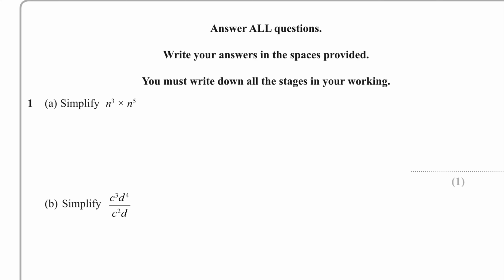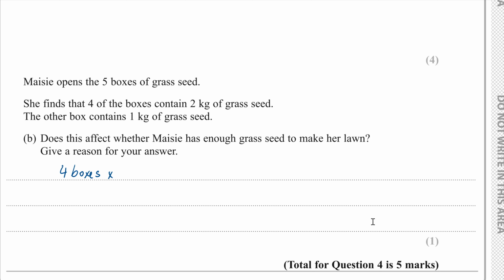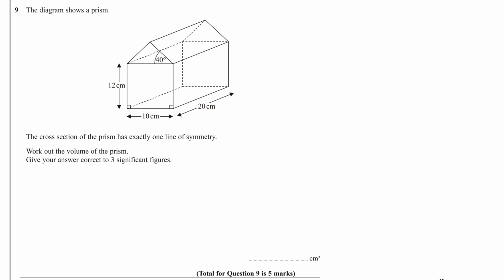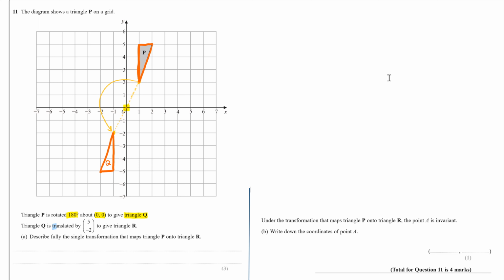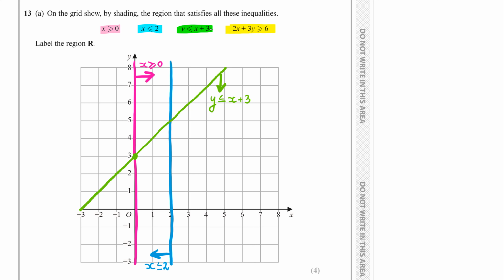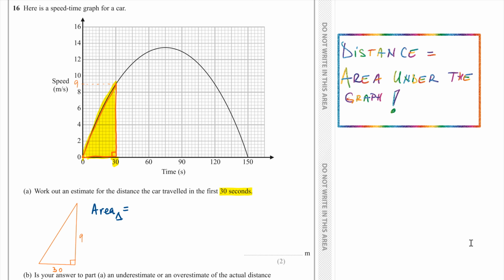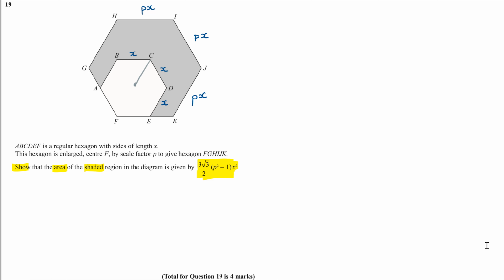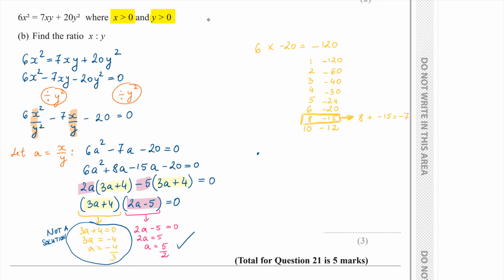Nov 2020 3H Edexcel GCSE Maths Paper 3 Higher Calculator Exam - whole paper in LESS than 34 minutes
May/ Nov 2020 3H Edexcel GCSE Maths Paper 3 Higher Calculator Exam - whole paper in less than 34 minutes

Suitable revision and exam preparation for all exam boards, GCSE and IGCSE, including AQA, OCR, CCEA, WJEC

If you want to practice the paper on your own first, you may download them from here, then use the video as an exam walkthrough with explanations to check your answers/ understanding or when you are stuck. You may jump to different sections of the video - see the timings for each of the questions below.

00:00 Question 1 a, b: Index Laws
00:42 Question 1 c: Solving Inequalities with Fraction
01:01 Question 2:  Speed, Distance and Time real life problem
02:36 Question 3: Upper and Lower Bound
02:53 Question 4: a) Area and Ratio Problem Solving worded question and b) Interpret a change of scenario
05:03 Question 5: Complete a Probability Tree and work out the Probability - with replacement scenario
06:06 Question 6: a) Graphical Linear Simultaneous Equations. If required, watch this short video covering the full topic
06:21 Question 6: b) Solve Quadratic Equation Graphically
06:55 Question 7: Problem Solving with Average / Mean - worded question
08:17 Question 8: Probability Problem Solving - worded question / Experimental Probability
09:34 Question 9: Volume of Prism Problem Solving - worded question
12:02 Question 10: Standard Form Problem Solving - worded questions
13:28 Question 11: Complete and Describe Transformation - Rotation / Negative Scale Factor Enlargement / Translation
15:41 Question 12 a: Adding Algebraic Fractions / Expand Double Brackets and Simplify
16:44 Question 12 b: Multiply out triple bracket and simplify the expression
17:50 Question 13: a & b) Graphical Inequalities. If required, watch this short video covering the full topic
21:13 Question 14: Circle Theorem
22:10 Question 15: Convert Recurring Decimal to Fraction - use algebra
23:20 Question 16: Speed-time Graph Problem Solving; Distance = Area Under the Graph; Acceleration = Gradient of Tangent
25:17 Question 17: Histogram & Estimate the Mean
27:11 Question 18: Using the Formula of the Diagonal of a Cube and Lower Bound - Problem Solving - Find the edge of a cube
28:07 Question 19: Overlapping regular hexagons - Problem Solving with Areas
30:00 Question 20: Lowest Common Multiple of numbers in Index Form
30:19 Question 21: Ratio combined with solving a) Linear Equation and b) Quadratic Equation + Factorizing Quadratic Expression when the 1st coefficient is not equal to 1

NEXT , COMING UP: Edexcel GCSE Maths 2020 Foundation Papers

LINKS to the official question papers and mark schemes:

Edexcel GCSE PAPER 1 Higher 2020 (November)
Question paper:

Edexcel GCSE PAPER 2 Higher 2020 (November)
You can access the pdf files here:
Question paper:

Edexcel GCSE PAPER 3 Higher 2020 (November)
Meantime, you can access the pdf files here:
Question paper:

* Edexcel Maths 2020 paper 3 higher